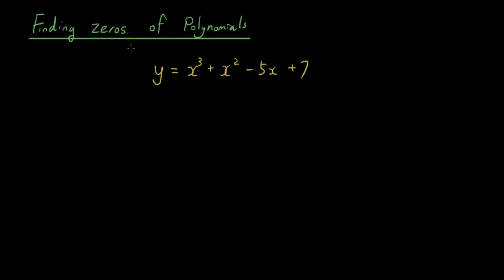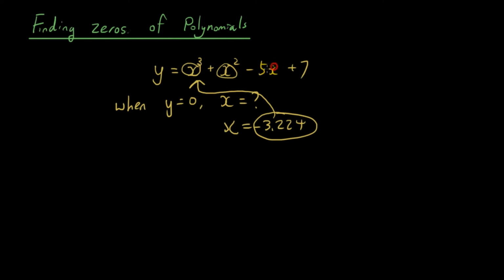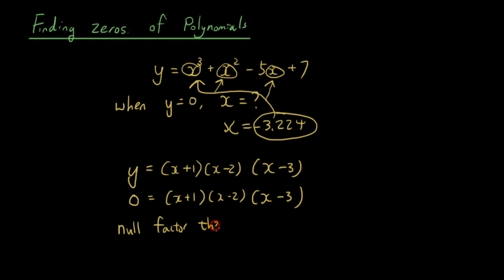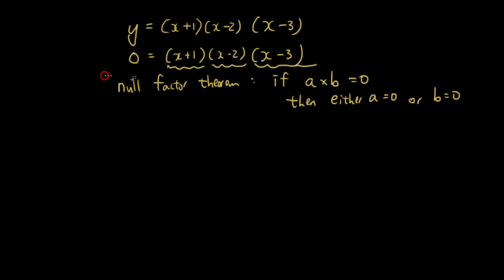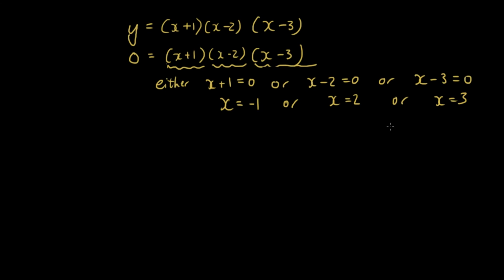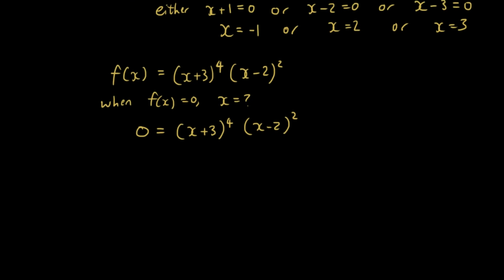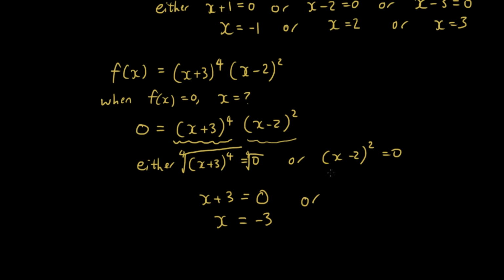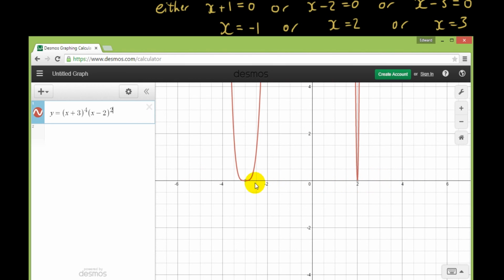Finding Zeros of Polynomials tutorial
Also known as finding the solutions, roots, or x-intercepts of a polynomial function (i.e. when y=0, what does x=?)